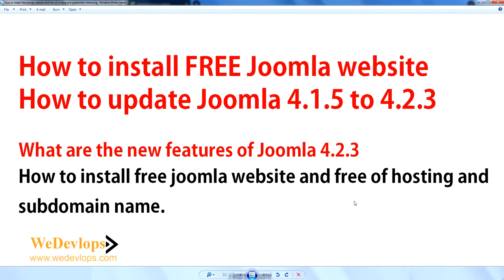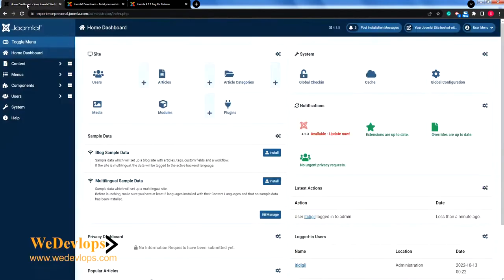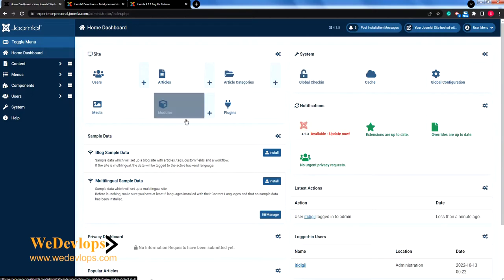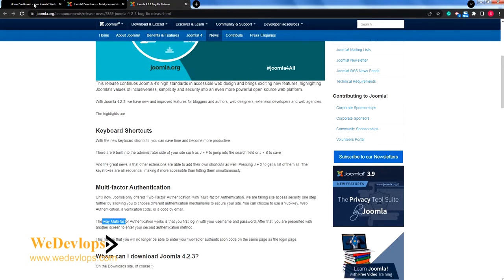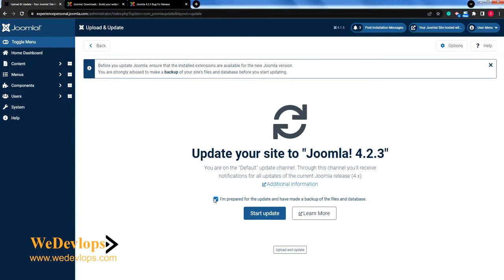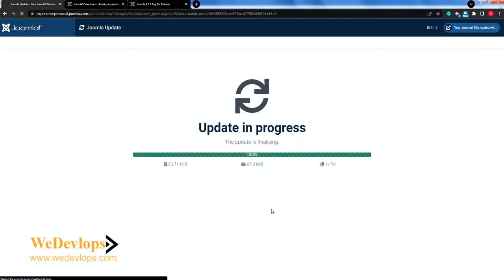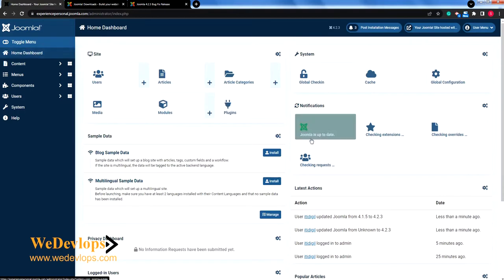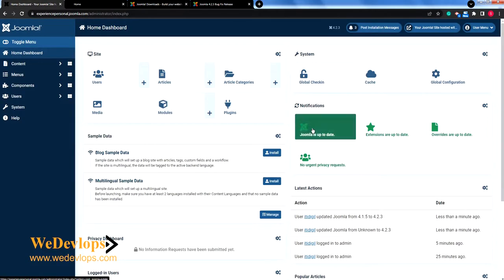How to install a FREE Joomla website and FREE hosting with a subdomain name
How to install the FREE Joomla website
How to update Joomla 4.1.5 to 4.2.3
What are the new features of Joomla 4.2.3